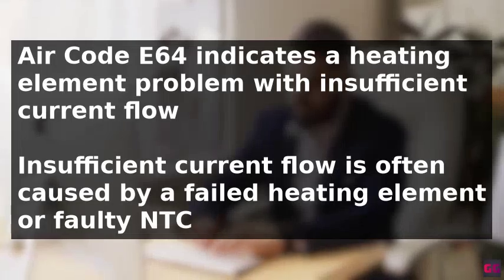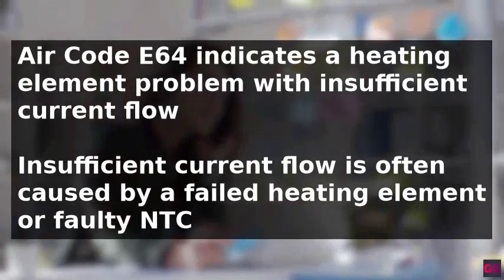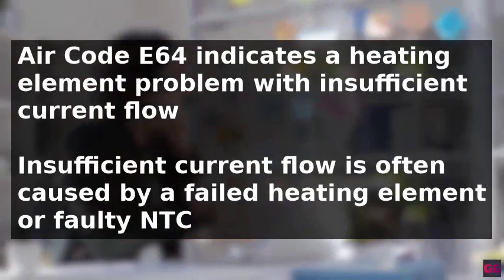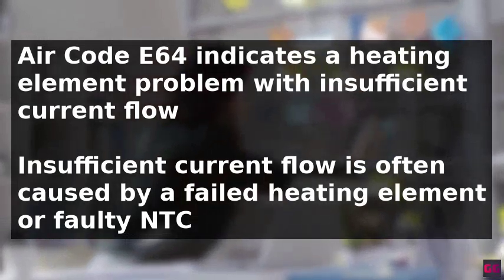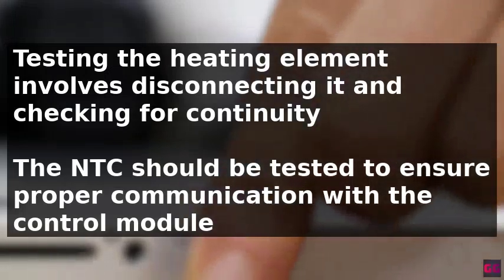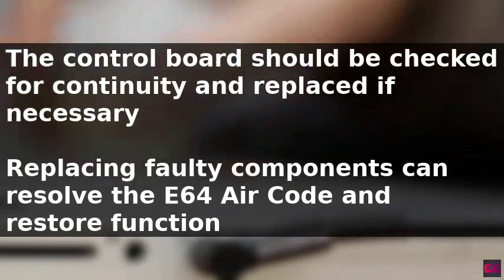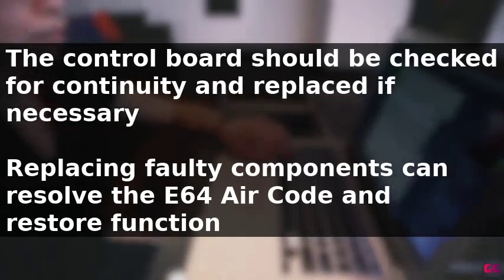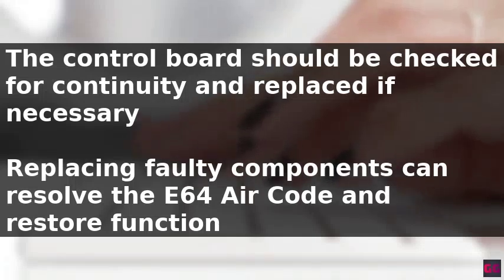Super General Washing Machine E64 Error Code Why Error E64 Occurs (2025)